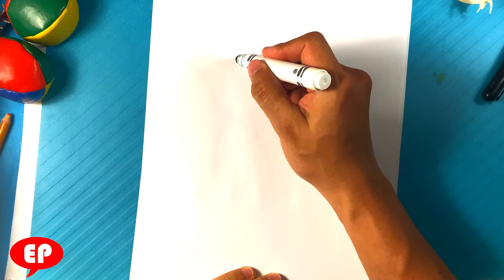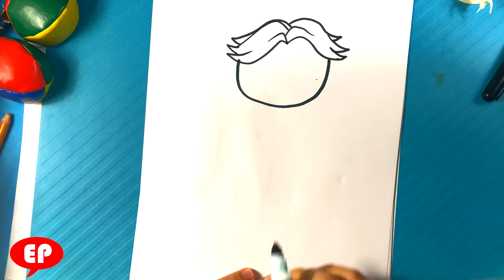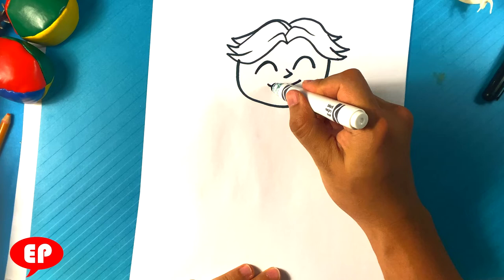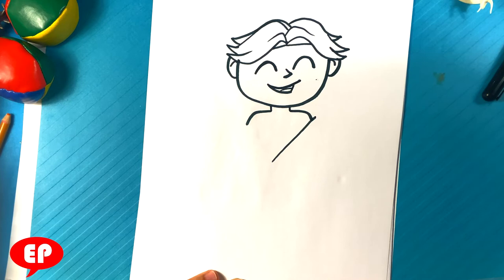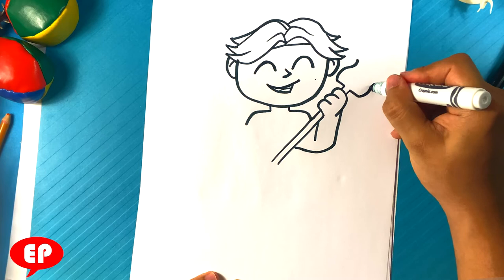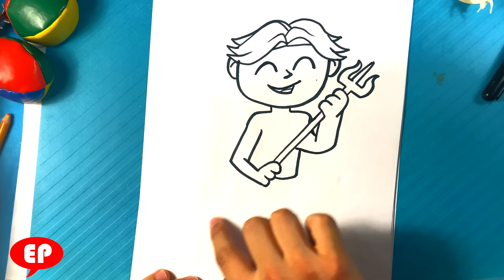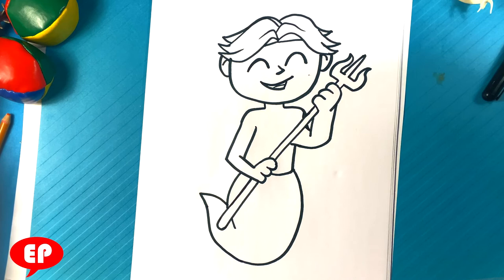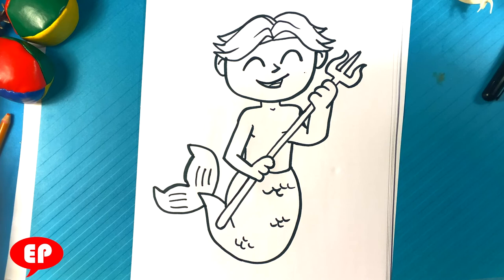EASY How to Draw a MERMAID MAN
PLAYLIST PAGE!

In this drawing lesson for beginners,  on this, I'm going to go over how to draw a merman. Mermaids are cool, but so are mermen. I love cool cartoons.   I'm gonna go over other expressions soon.  This one is going to include color.   I hope you like it. I'm a big fan of drawing cute stuff. Let's go over some more video game art. The simple style is great. I hope you did also.  Putting the drawing lesson first. Fun time had by all. I'm a big cartoon fan.

Cool Links ___________________________________________________